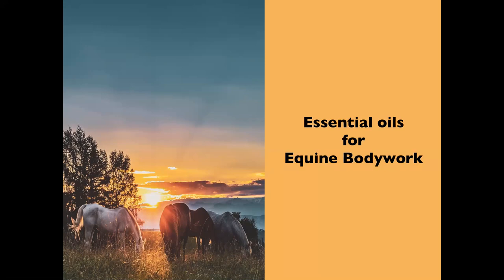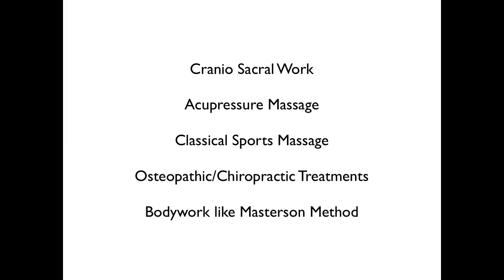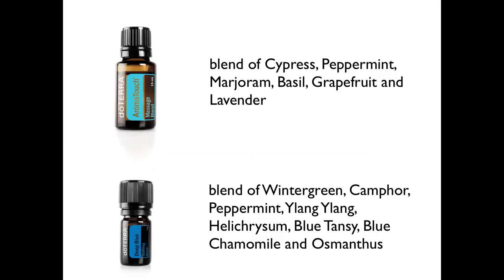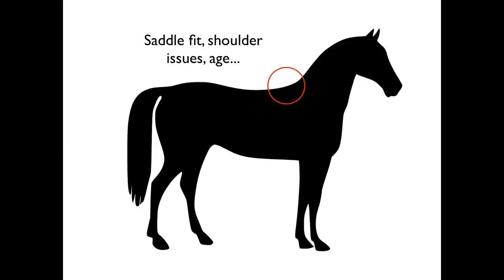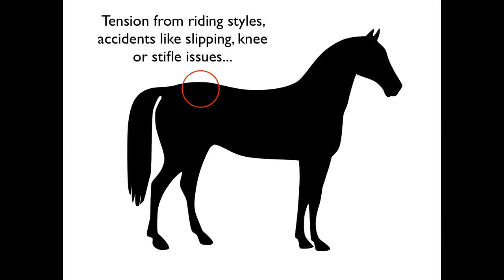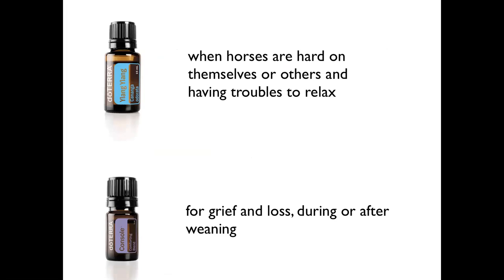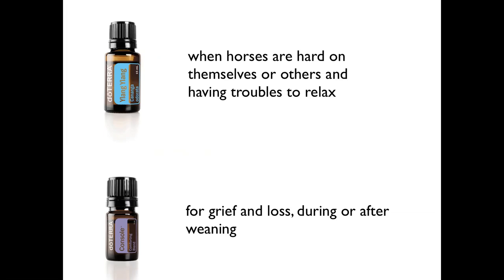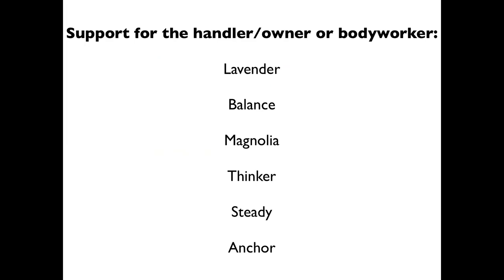Webinar: Essential Oils for Equine Bodywork